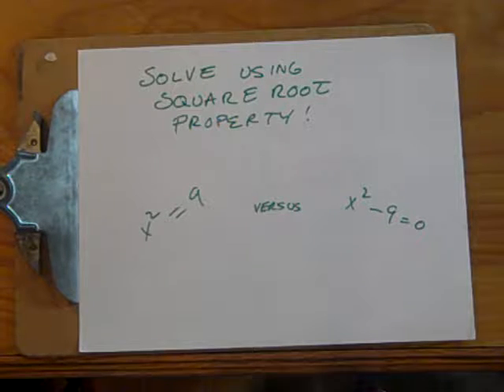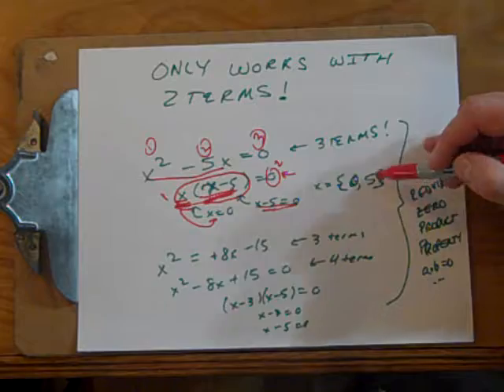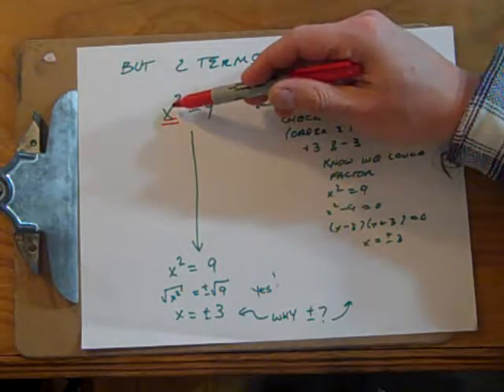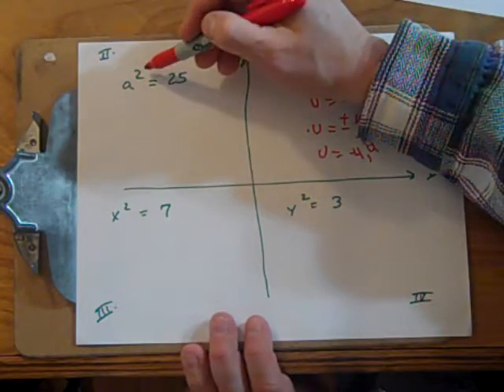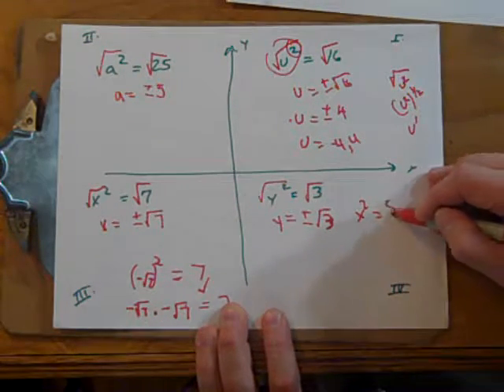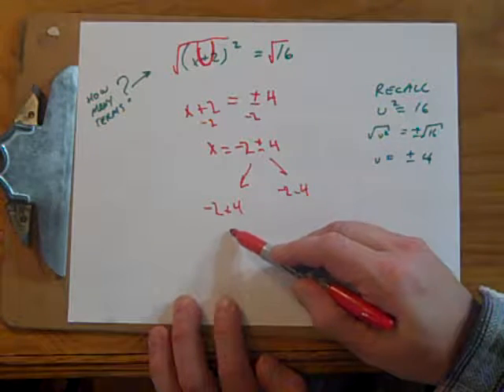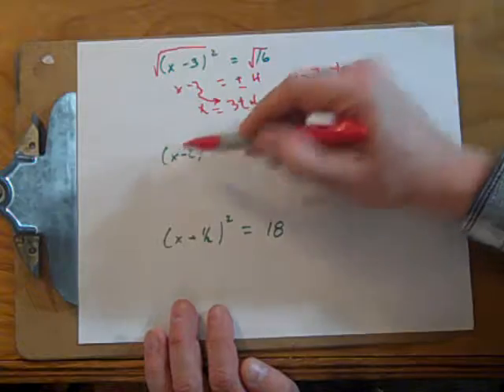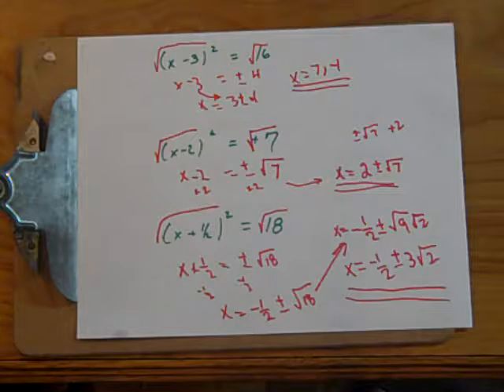Solving Quadratics by Taking Square Roots -- Juda Math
Review of solving quadratics (x^2 types) using square roots.  Time spent reviewing solve by factoring to help learners understand when we can "take square roots"